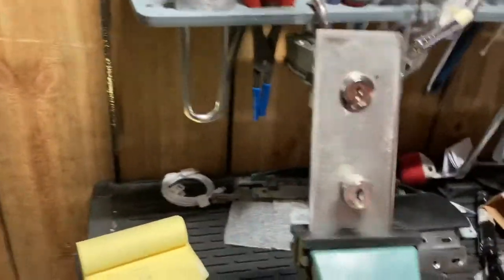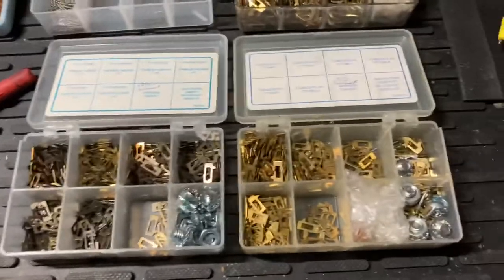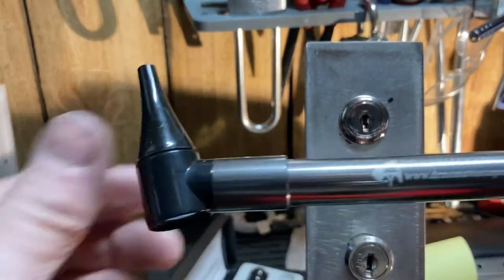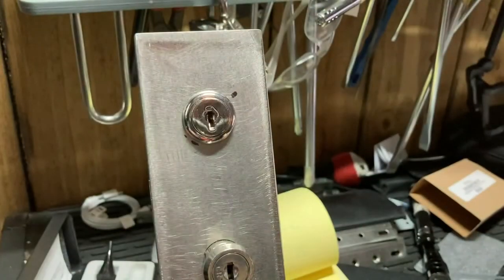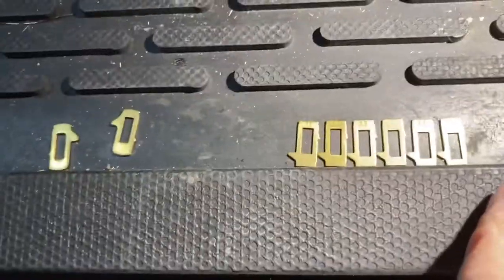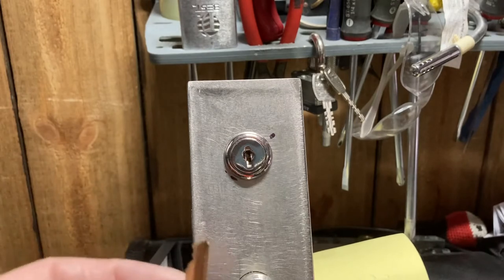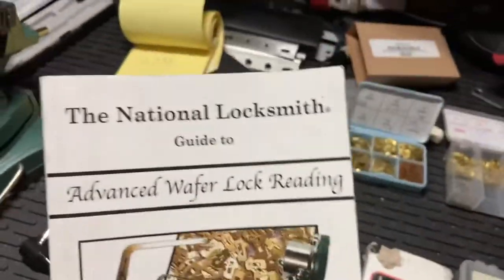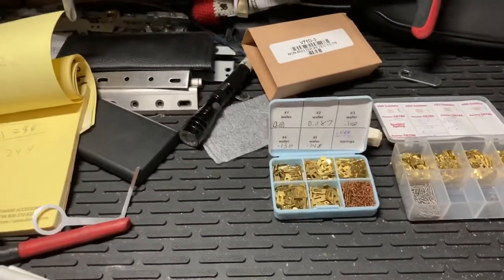Wafer lock reading…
This isn’t necessarily gonna teach you how to read wafer locks but maybe offer it as alternative to impressioning and some helpful tips on how, when and why to read wafer locks.